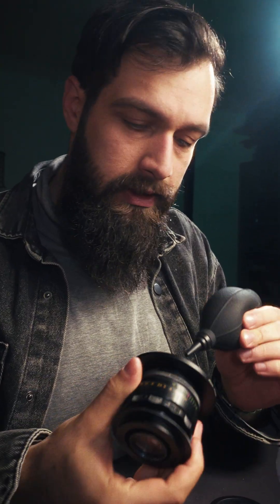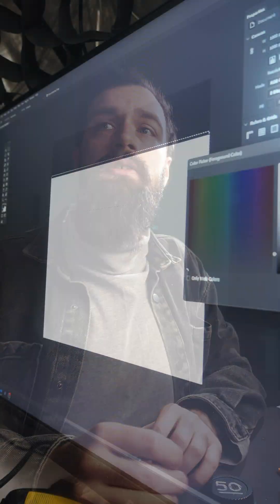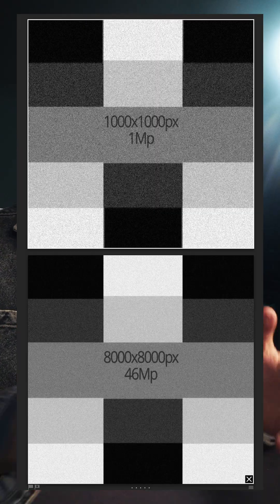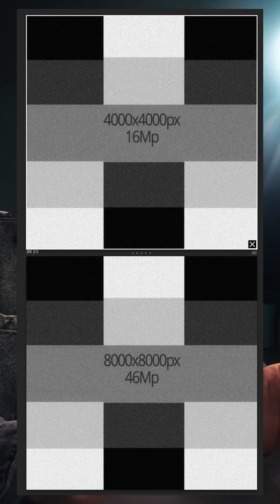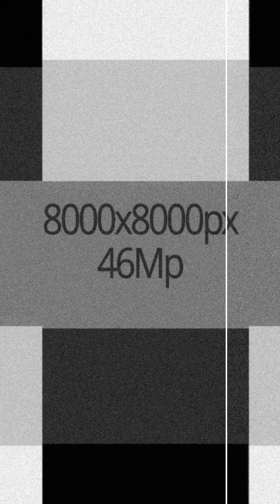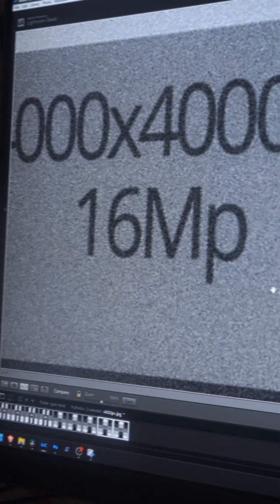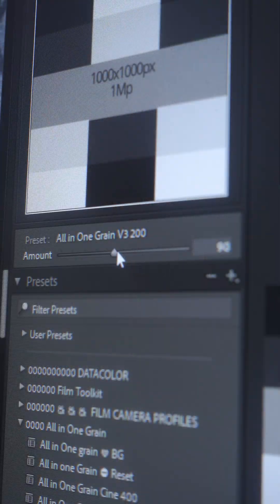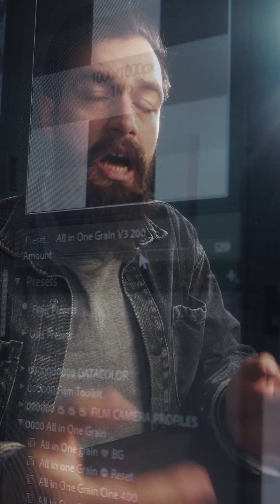Lightroom film grain vs File resolution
I lightroom,  film grain is depended on the resolution of your photos.

Lightroom's film grain is applied in pixel space, and higher-megapixel photos have more pixels for the grain to live on. So at the same Grain Amount and Grain Size settings, the result will be difrentif if you have a 24Mp  or a 48Mp photo.

 Lower-megapixel files make the same film grain settings look chunkier and more obvious.